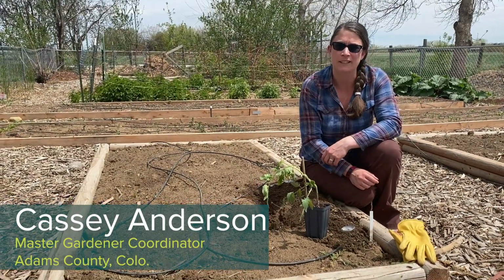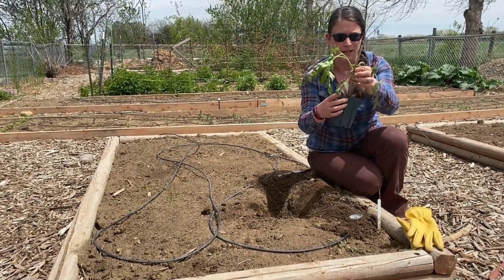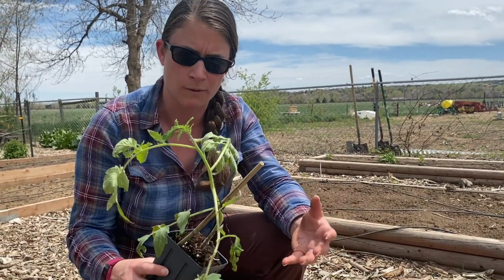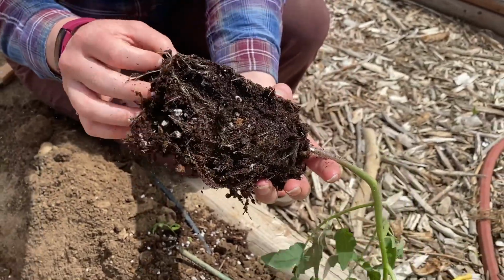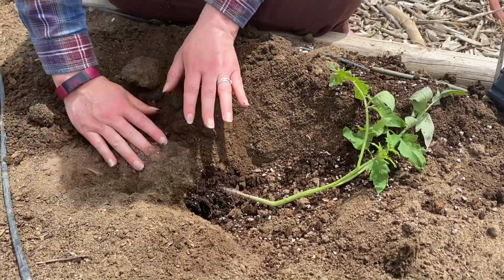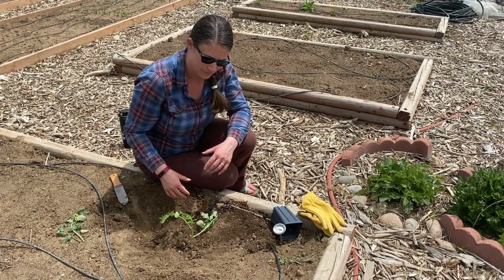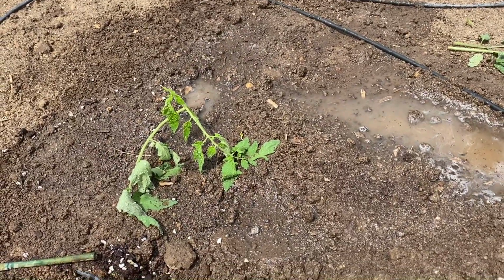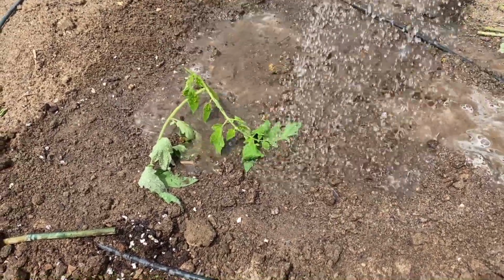PlantTalk: Tomato Planting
Learn some great tips for planting tomatoes in your garden!